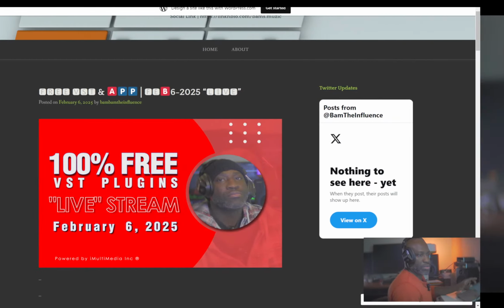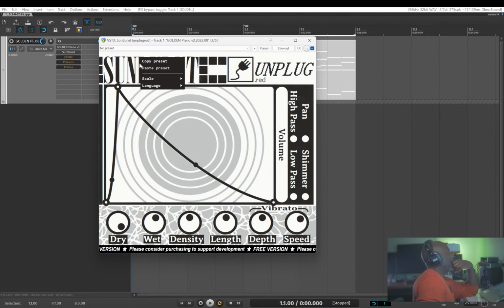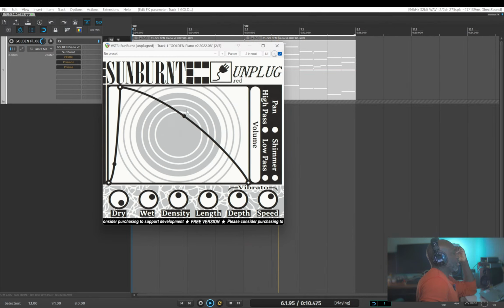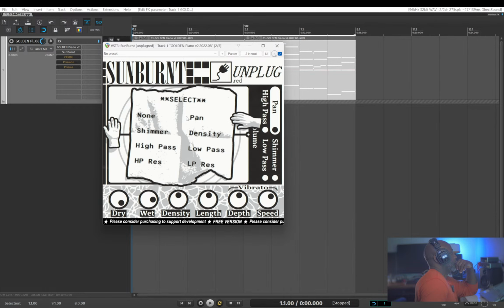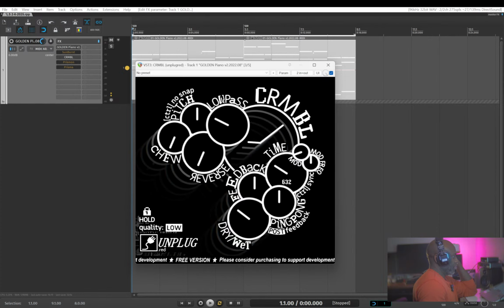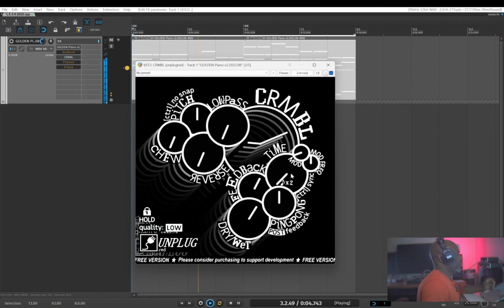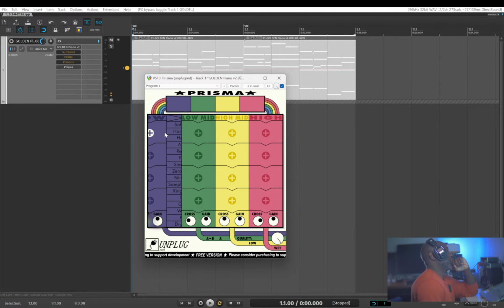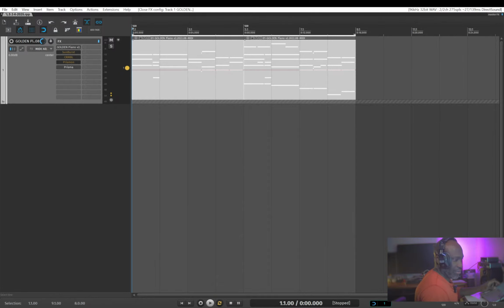Free VST & App│Feb6-2025 "Live"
Free VST & App│Feb6-2025
 "Live"

Time Stamps
0:00 PreRoll
1:23 Intro
2:16 Plugins
3:00 Dev Site
4:10 Plugin 1
9:48 Plugin 2
14:14 Plugin 3
18:15 Outro